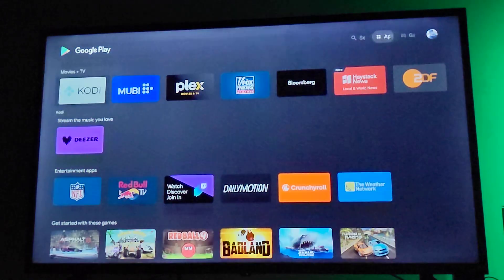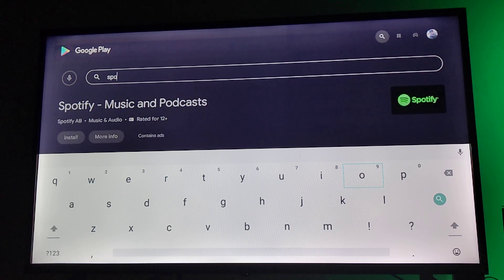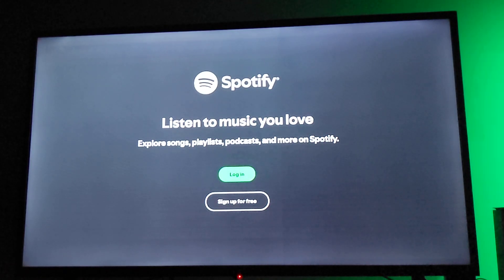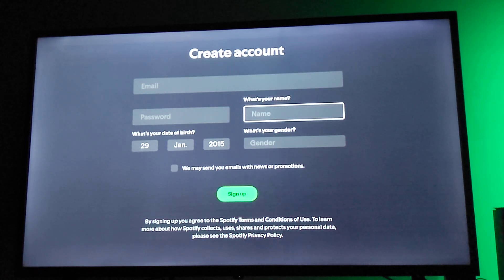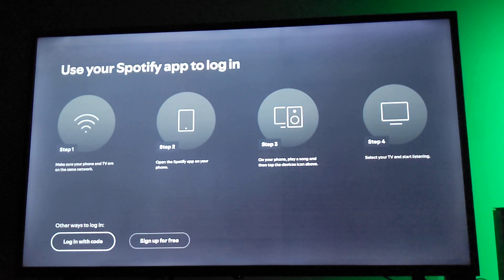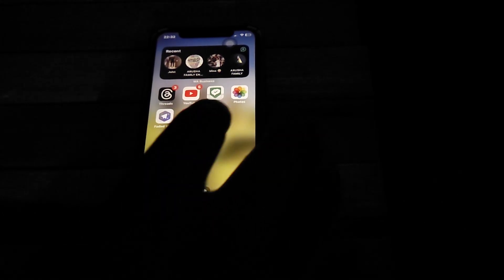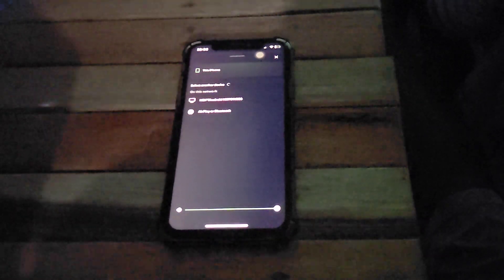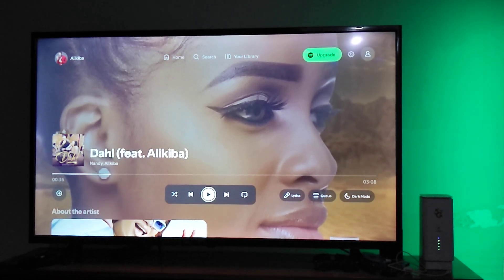How To Install & Connect Spotify To Hisense Smart TV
Welcome, in this video I will show you How To Install & Connect Spotify To Hisense Smart TV.